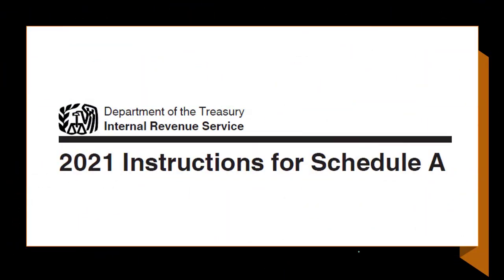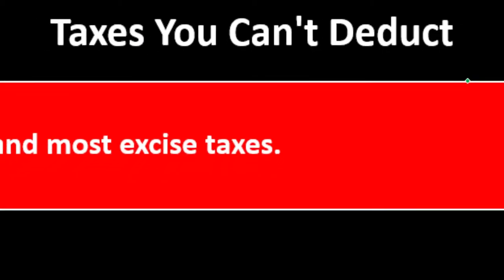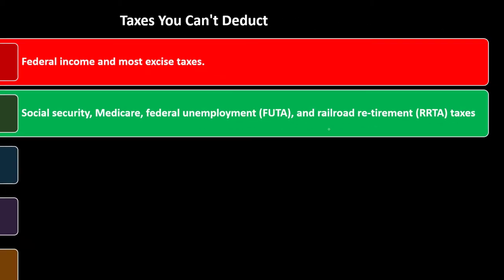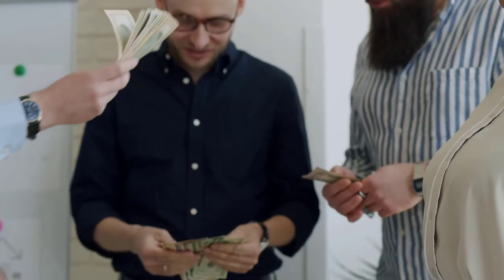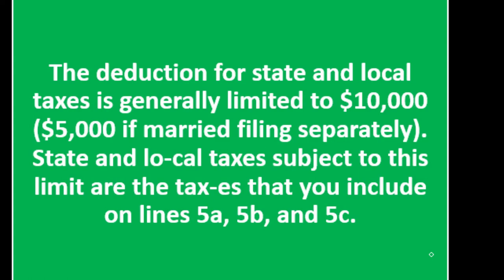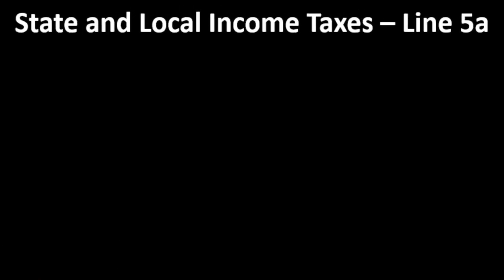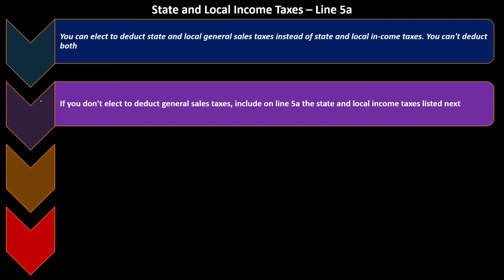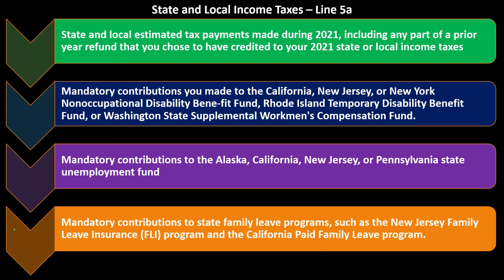Taxes You Paid 5044 Income Tax Preparation & Law 2021-2022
Taxes You Paid